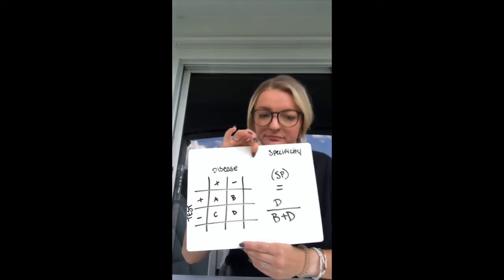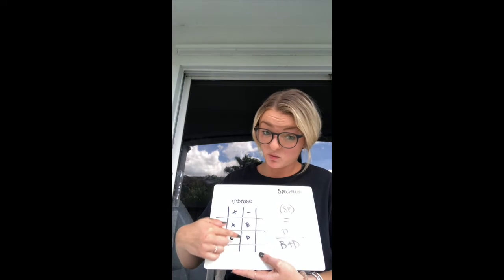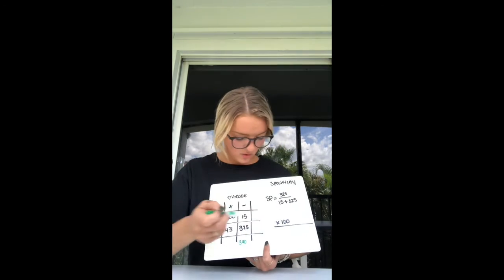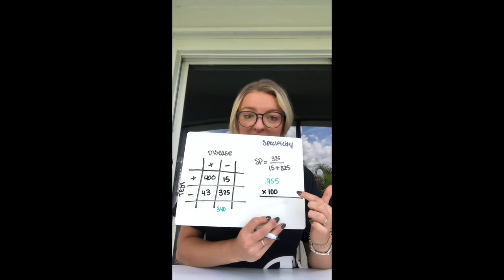Group 6: Specificity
for grad school